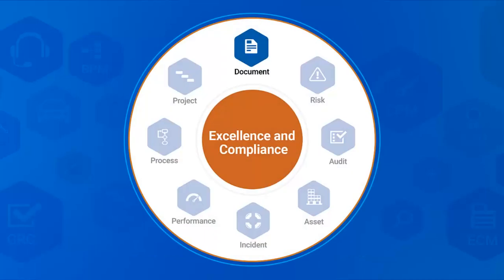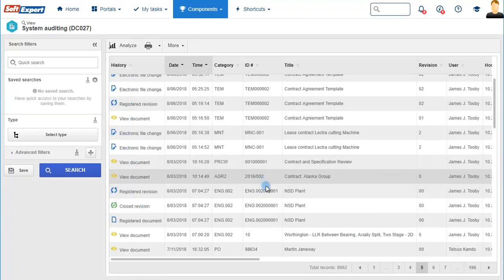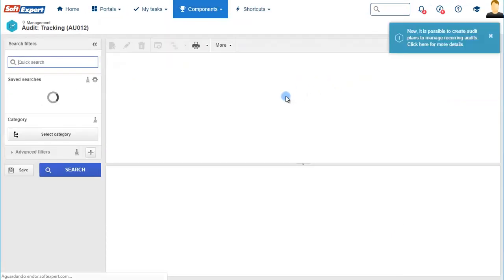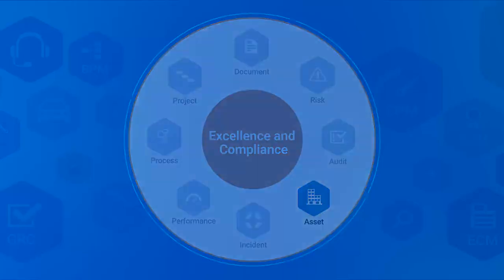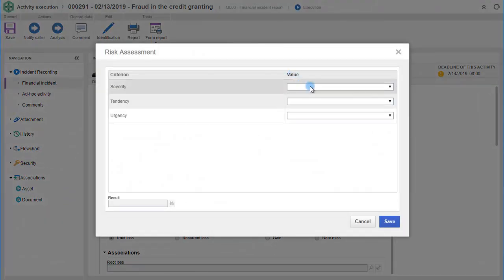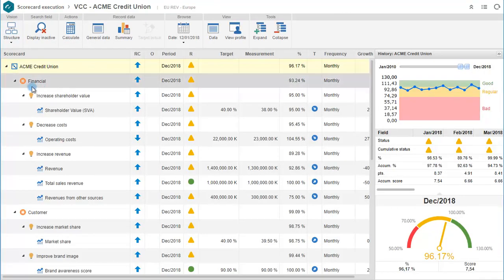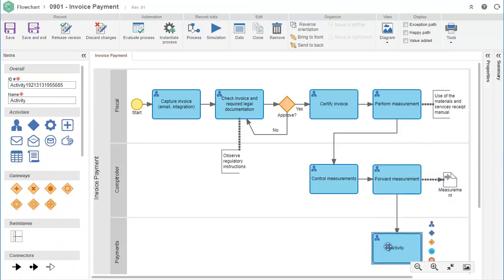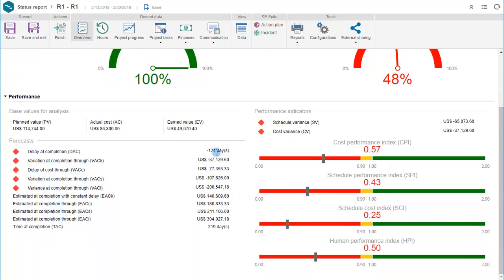SoftExpert Excellence Suite for the Financial Services Industry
SoftExpert Excellence Suite lowers the cost of regulatory compliance and helps companies in the financial industry maximize success, increase productivity, reduce risk and adhere to various global regulations.

The solution enables companies to continuously improve operations by adhering to various international regulations as well as integrating in a single platform of different management frameworks including: managing risks, audits, processes, assets, documents, performance indicators, and much more.

By offering staff with insight in their role in end-to-end activities, they become better able to recognize opportunities improvement and keep up with the dramatic shifts in the industry’s competitive global environment.